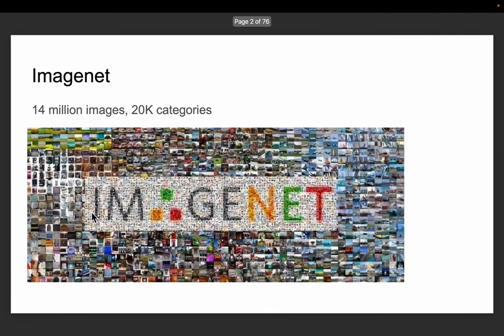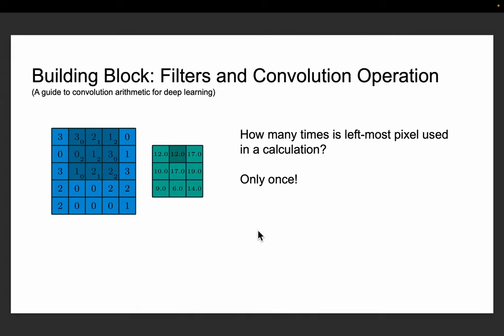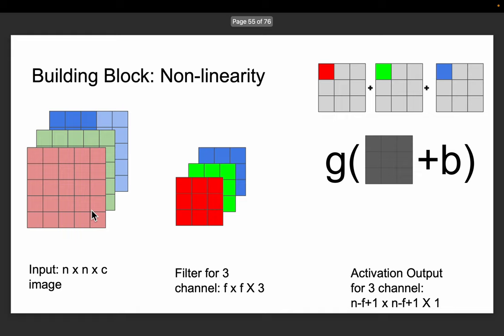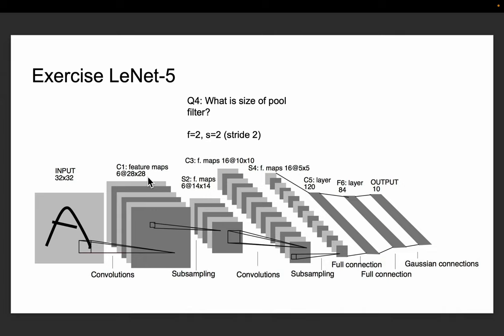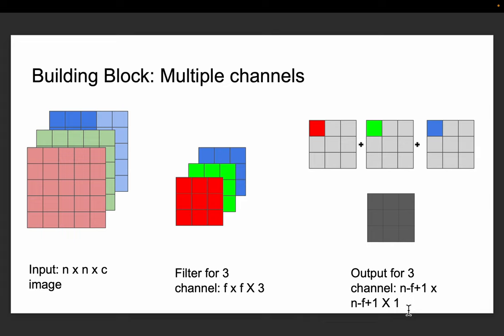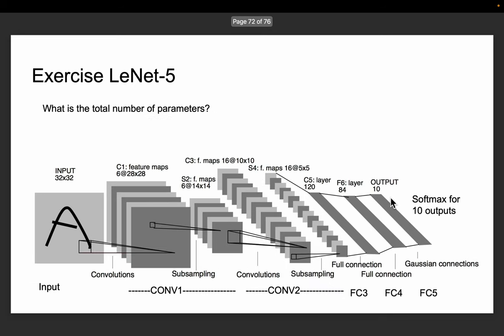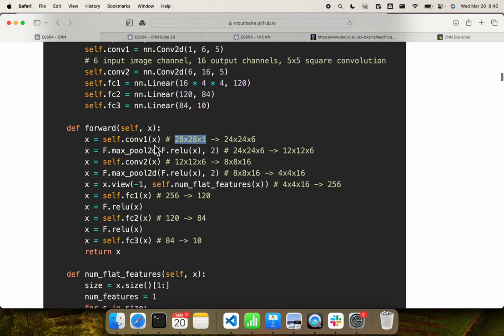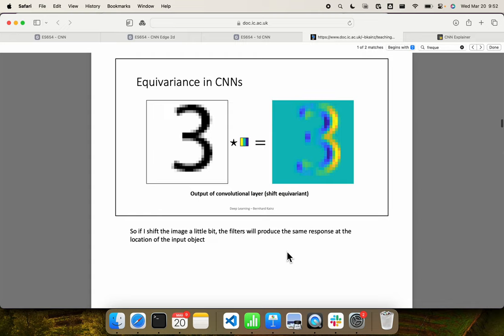Lecture 22: Convolutional Neural Network II